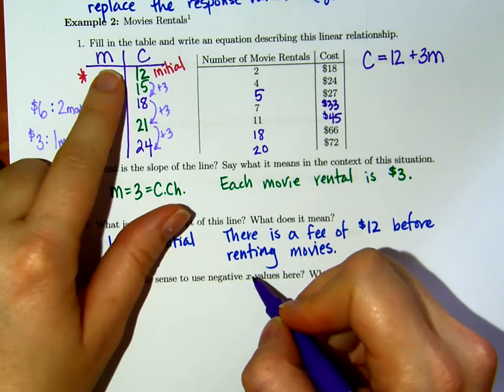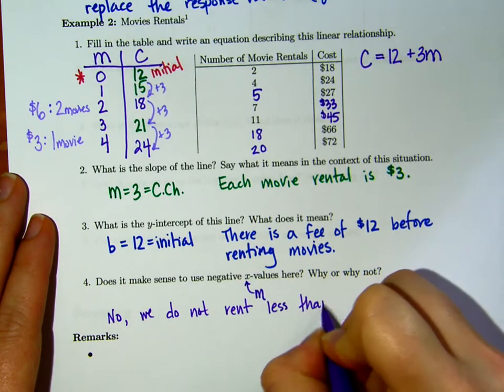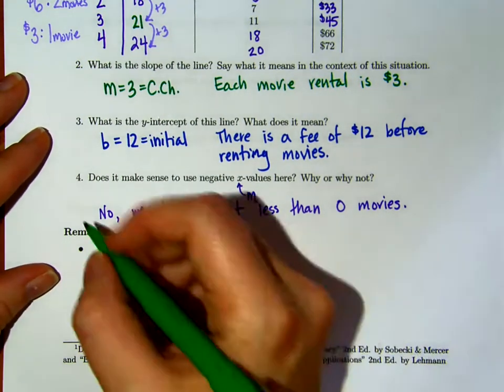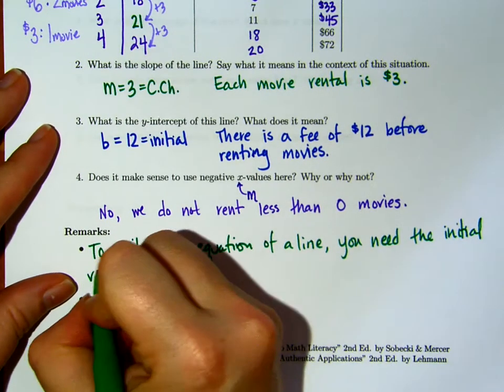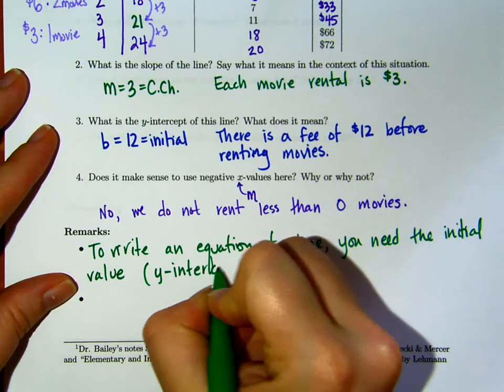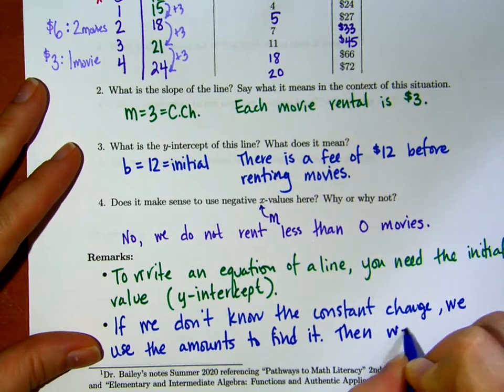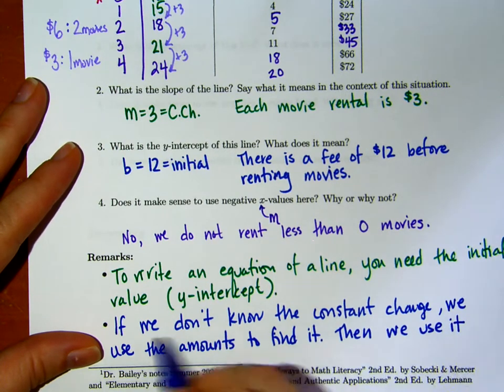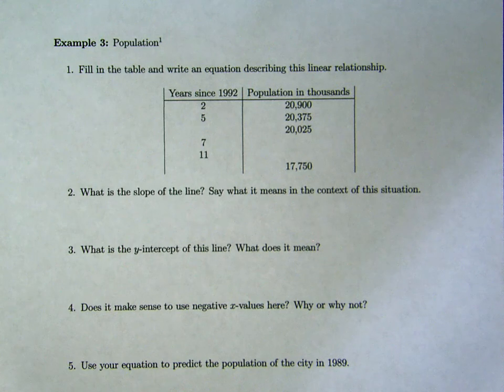Missing Values of Lines (Section 3.7) Part 2